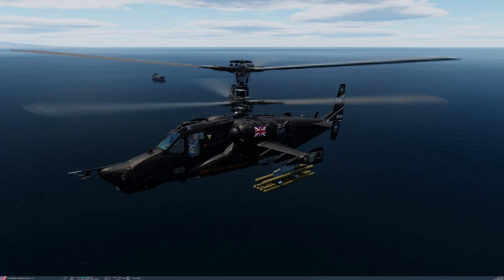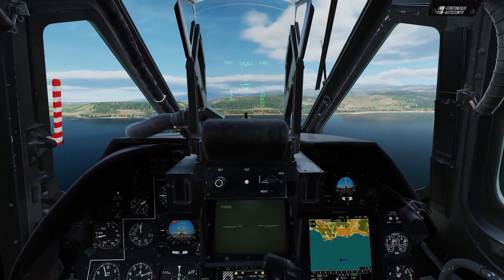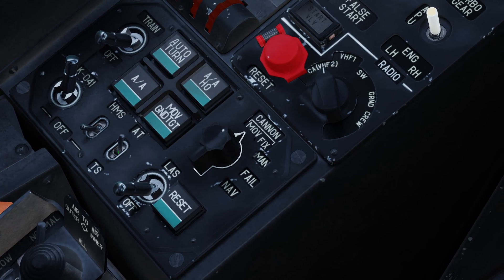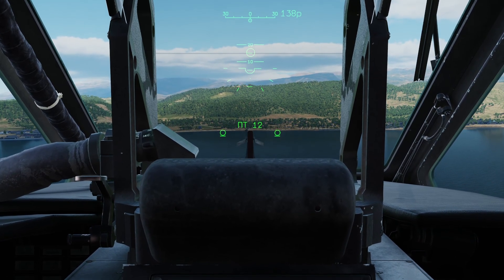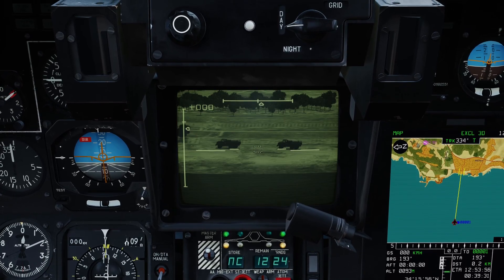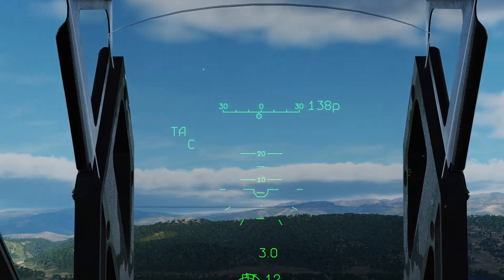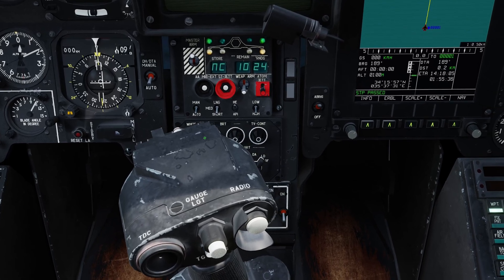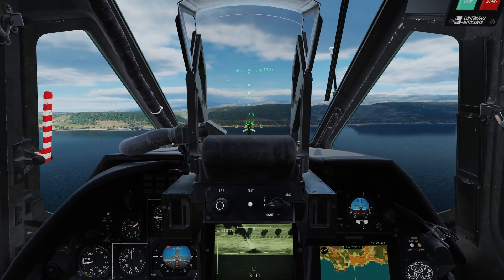DCS: Ka-50 "Vikhr" ATGM Deployment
This video looks at the 9K 121 "Vikhr" Anti-Tank Guided Missile also known by its NATO designation AT-9.  During this tutorial, I take us through target acquisition via the SHKVAL Electro optical FCS (Fire Control System) and the Helmet Mounted Sight (HMS) to target elimination via use of the Laser Designator and Targeting Computer of this impressive Russian Attack Helicopter.